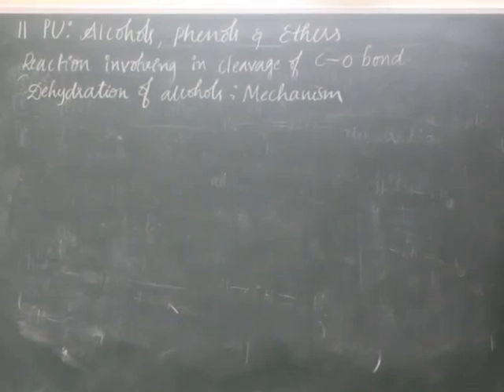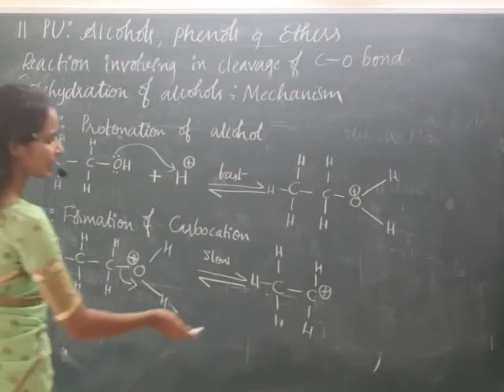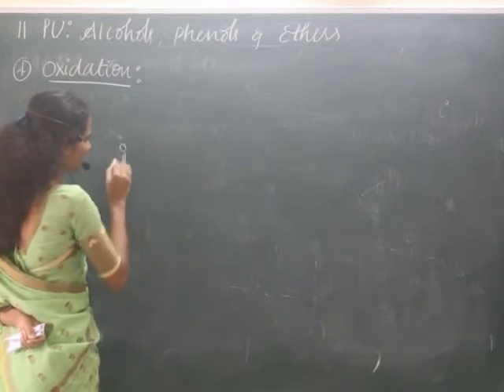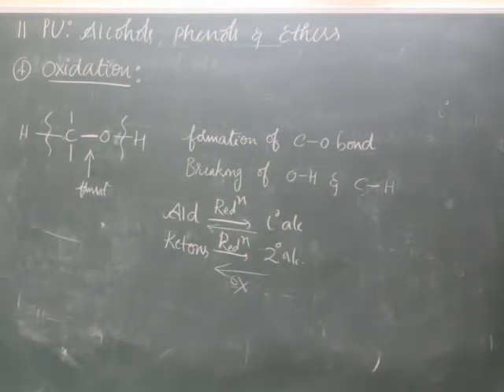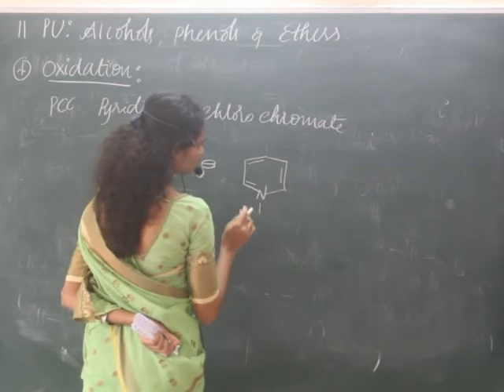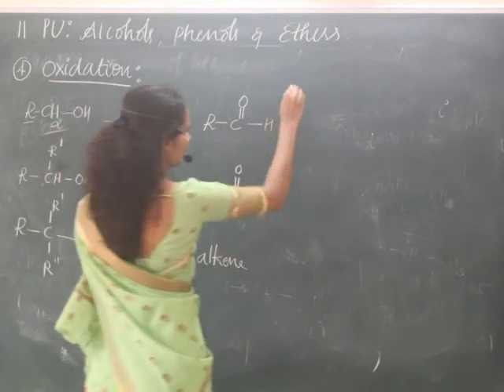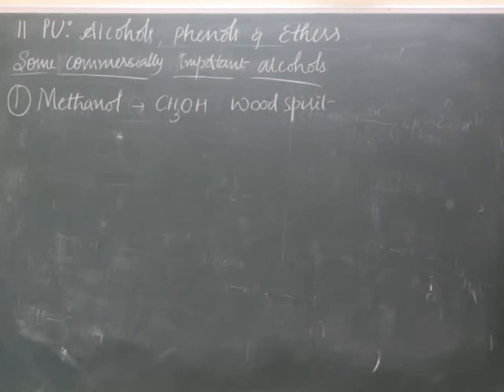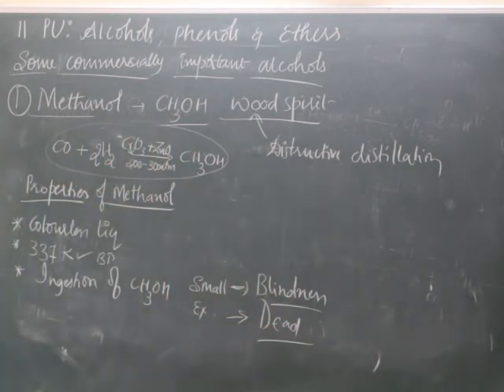Chemistry II Year | Alcohol, Phenol & Ether | Part 30